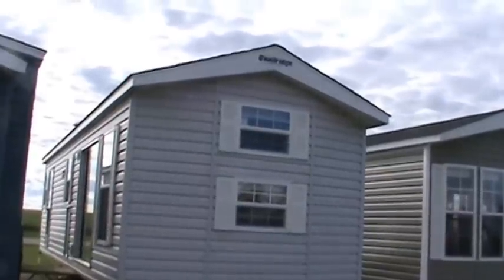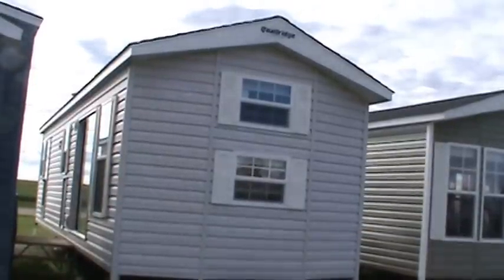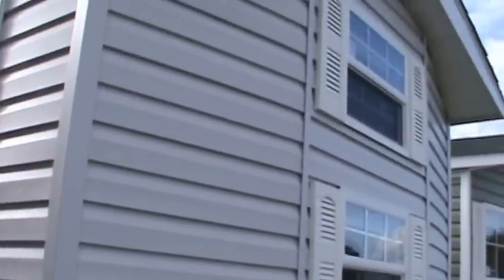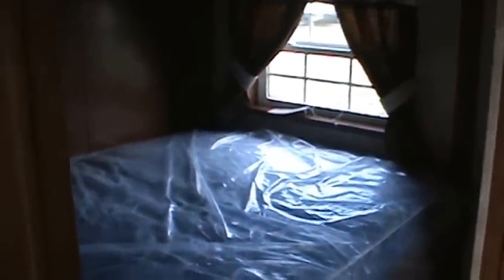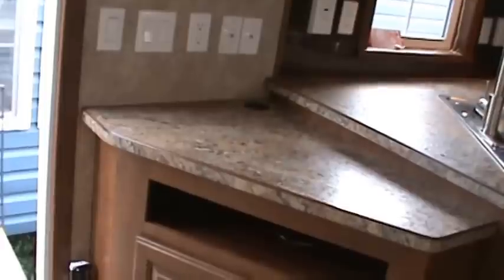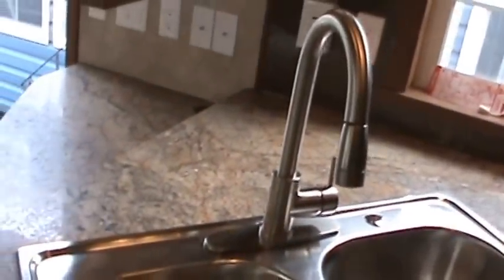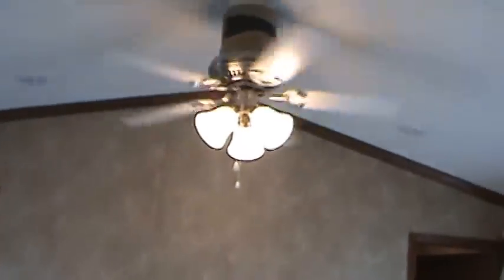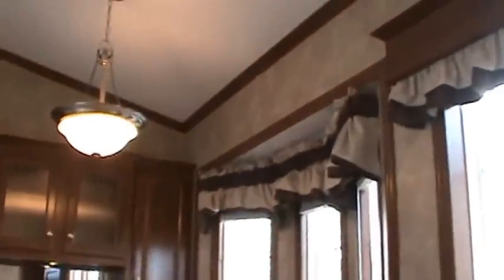Quailridge 39JJ 3 Bedroom Tiny House on Wheels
'16 Quailridge 39JJ 3 Bedroom Tiny House on Wheels. Video courtesy of Kelly Hicks.